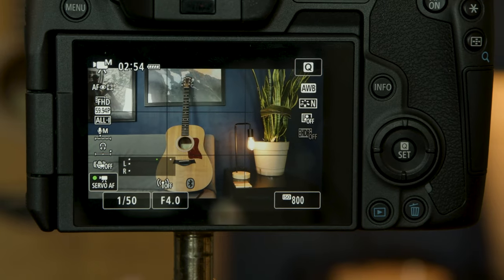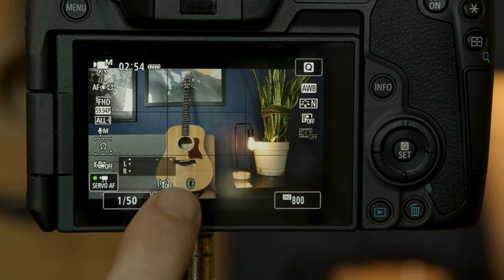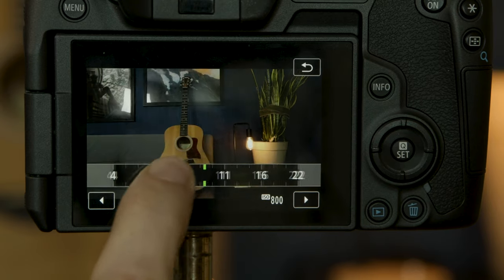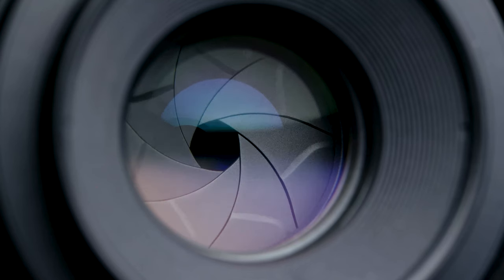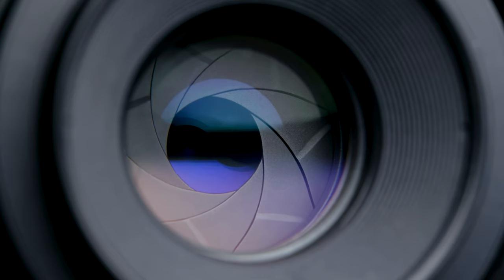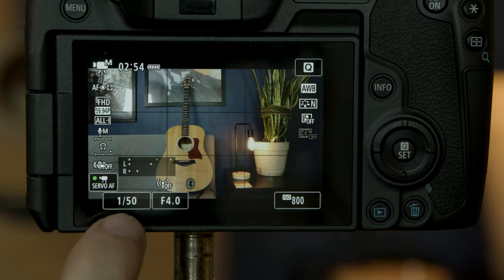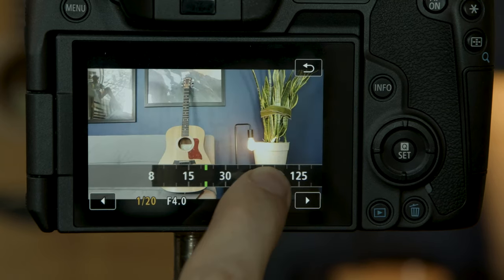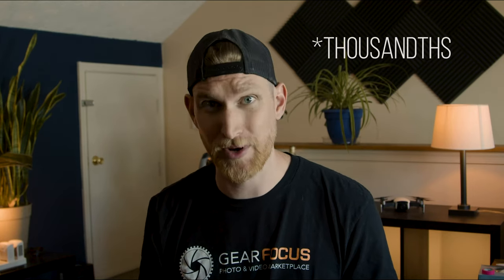Digital Camera Basics for Beginners: In 5 minutes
In this video we go over the most important camera settings for beginner photographers. Digital camera basics for beginners can help new photographers learn how to set-up their camera and how each of the main settings affect the final image.